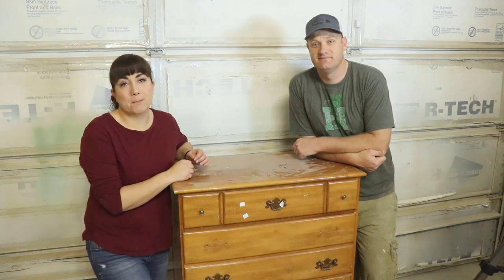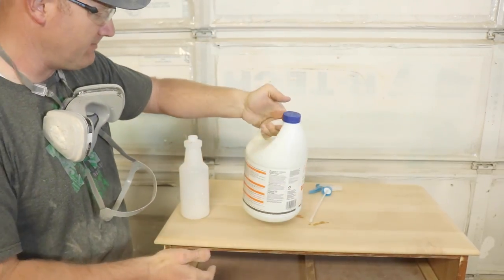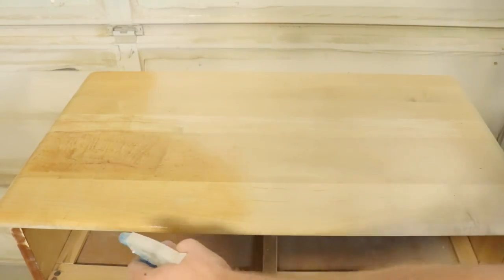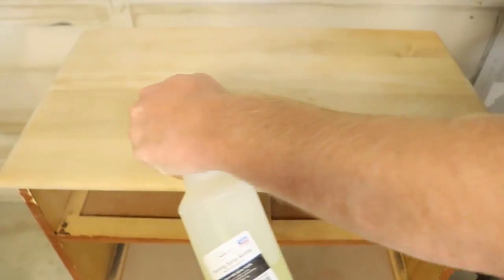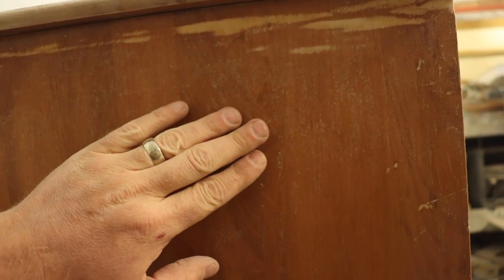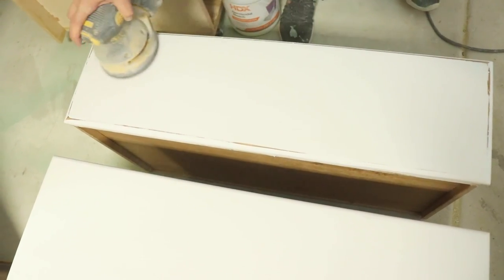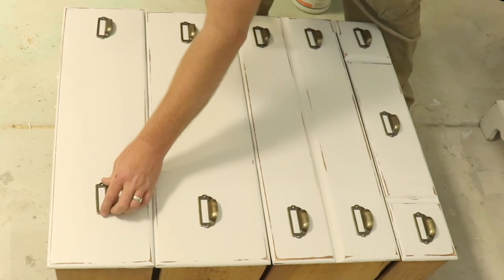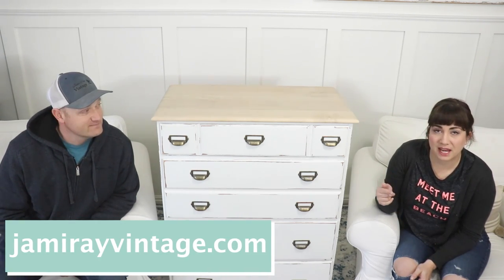How To Bleach Wood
How To Bleach Wood With household Bleach.

Apothecary pulls